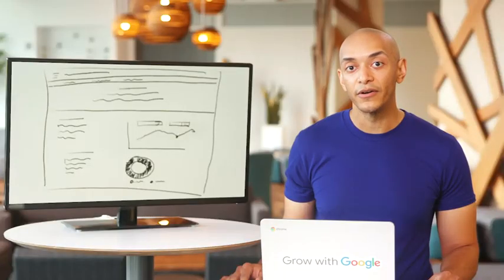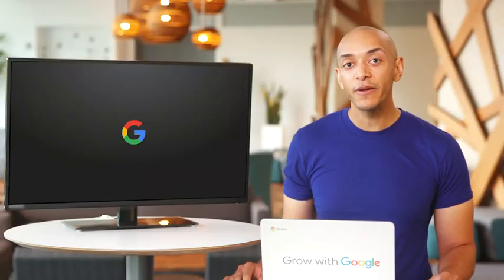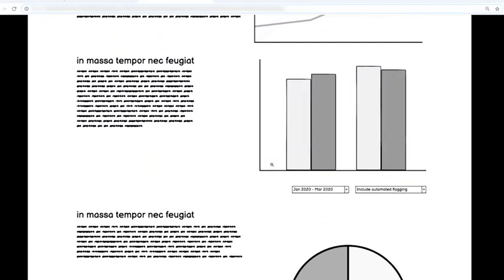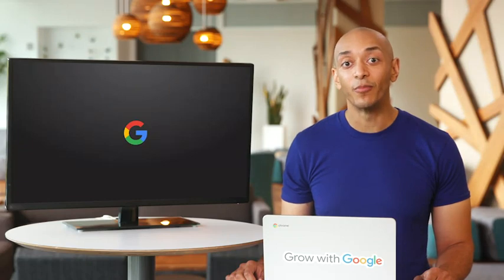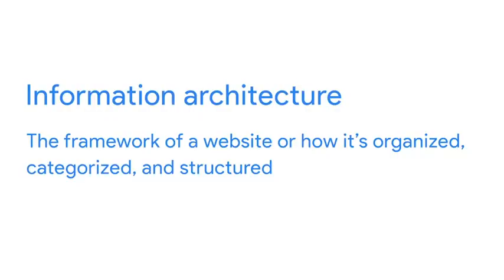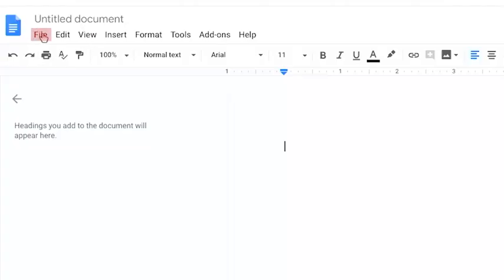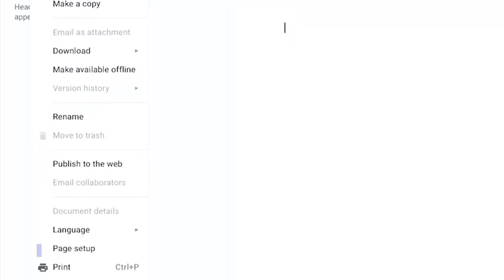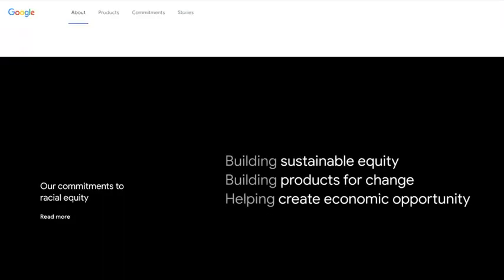Google UX Design Course 8 | Job responsibilities of entry-level UX designers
So far, we've explored the different types of UX designers. Over the course of this program, you'll become much more familiar with the most important tasks that UX designers do. You might even be drawn to a particular path or specialty. To get started, let's identify some typical responsibilities of entry-level UX designers: Researching, wireframing, prototyping, creating information architecture, and communicating effectively. Entry-level UX designers start their careers by doing a lot of tasks to learn the basics.

One of those tasks might be research. UX designers use research to understand audiences and learn about their backgrounds; demographics, like age and location; motivations; pain points; emotions; and life goals. There's a lot to learn about users and their preferences, and UX designers want to discover as much as they can in order to inform their product's design. An entry-level designer also creates wireframes. A wireframe is an outline or a sketch of a product or a screen. It helps the designer figure out how a page is arranged, where each piece of a product fits in with the others, and how users will likely interact with the product. Wireframing is one of the first steps designers take when building a new product or feature. It's done after or at the same time as the research. We can wireframe by drawing on paper or digitally on a computer. Here are some examples of wireframes I've done. This is for a webpage on Google's transparency report. Notice that they're just basic drawings? But you can tell what goes where. These wireframes were designed to demonstrate the basic structure of the page to gain support from key stakeholders, people with a business interest in the final product.

A UX designer will also create prototypes. A prototype is an early model of a product that demonstrates functionality, like a wireframe, but a lot more advanced. While a wireframe gives you a general idea of where things go and how the product will function, a prototype illustrates a progression from one screen to the next. We can draw our prototypes on paper, create a physical prototype, or build a digital prototype. Here's a prototype for Google's transparency report that I created, and here's the final version.

The purpose of wireframes and prototypes is to figure out the best design for a product inexpensively and quickly. Another responsibility of an entry-level UX designer might include creating the information architecture, which is the framework of a website, or how it's organized, categorized, and structured. For example, when you click the File menu on a word processing application like Google Docs, you expect certain options, like New or Print, to appear in the dropdown menu. Or when you click on a company's homepage, you expect to find a link to an About page. That structure is the website's information architecture.

Finally, an entry-level UX design job, like many jobs, also requires a lot of communication, like meetings with colleagues, writing emails, creating proposals, or pitching clients. In short, entry-level UX designers should know how to research, wireframe, prototype, create information architecture, and communicate effectively. Your exact responsibilities will vary depending on where you work and how specialized you need to be for your particular job. Up next, you'll learn about being a generalist or a specialist and what that means for your career options. Intrigued? Let's go.